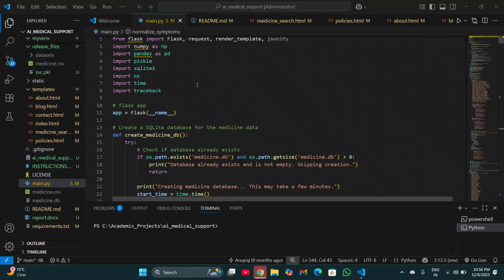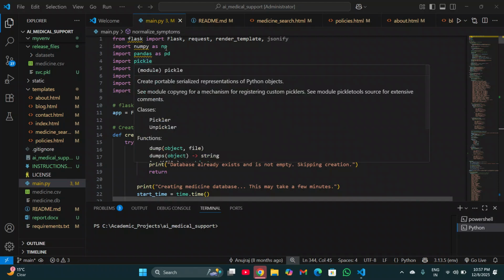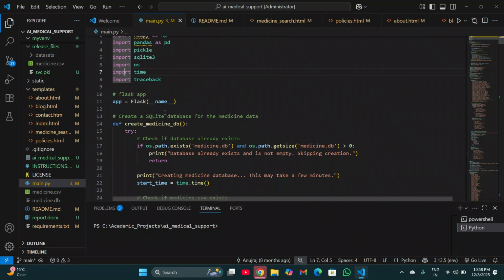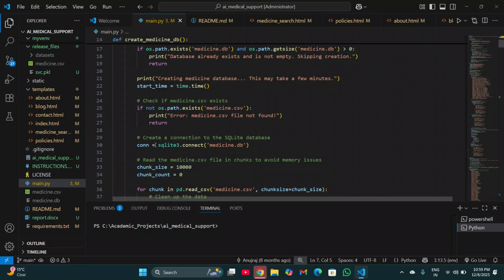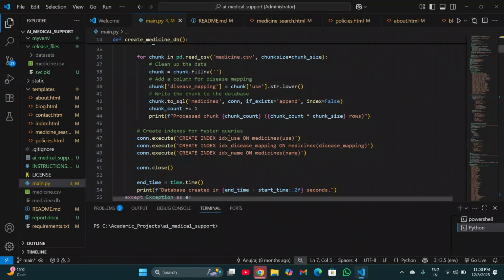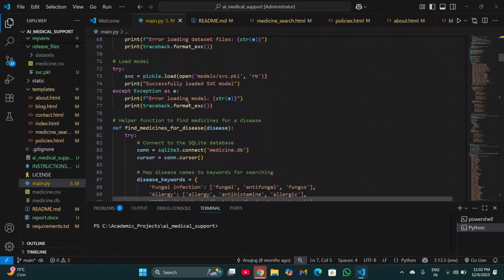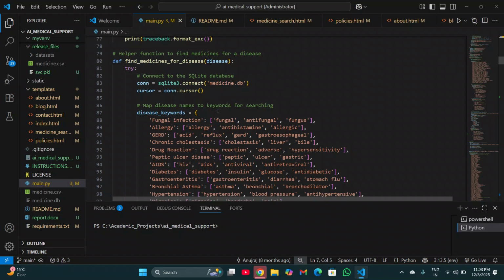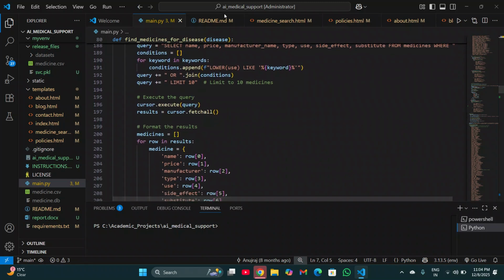Fresher AI project 💕🌷💕🌷💕🌷💕🌷💕🌷💕🌷